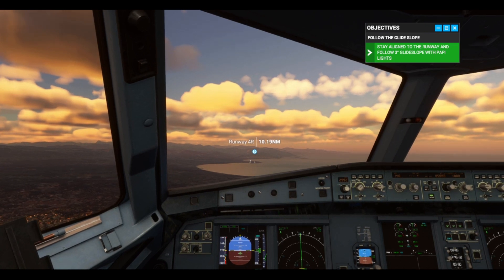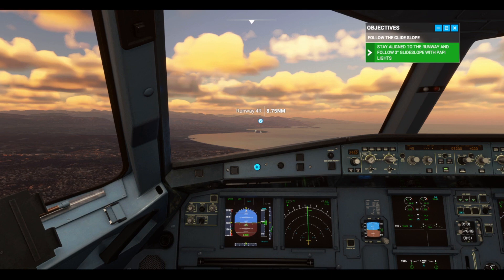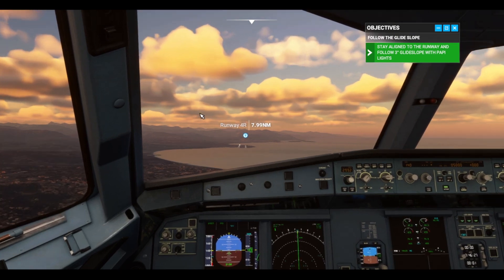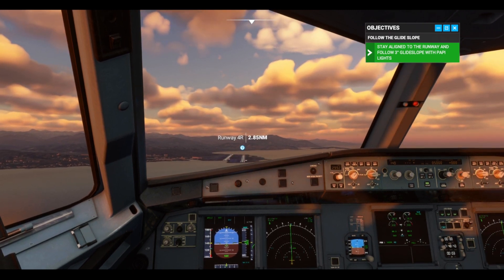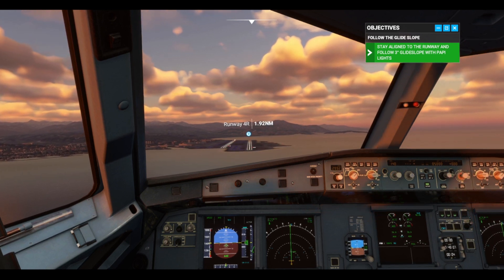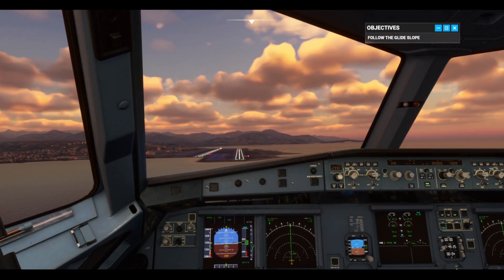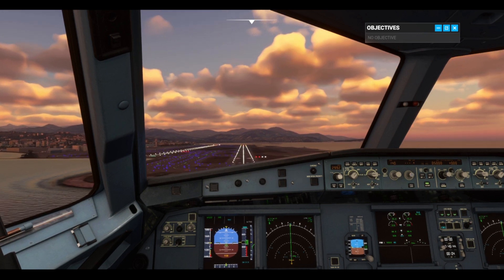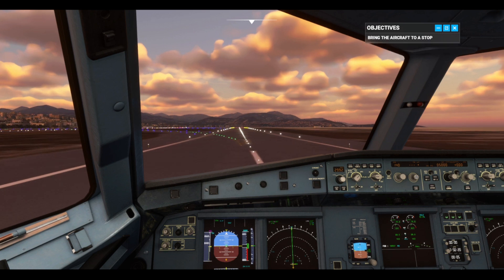How to LAND an Airbus A320? | Visual Approach using PAPI lights | Microsoft Flight Sim 2020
Hello. Here is part 2 of my previous take off video. Here we look at how a landing is done on an Airbus A320. This is flight tutorial from MS Flight Simulator 2020, which tells us the procedures that need to followed for landing an aircraft safely. We also how the PAPI lights are useful in maintaining a 3 degree glide path.
This is one of my favorites. ENJOY!